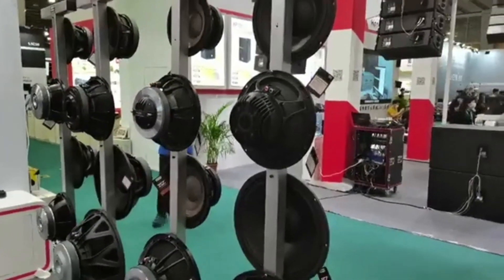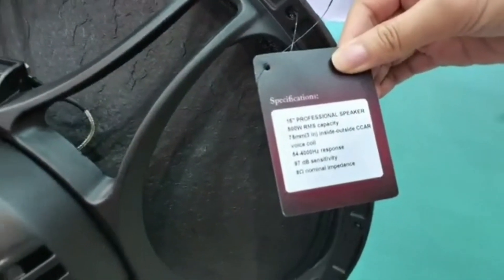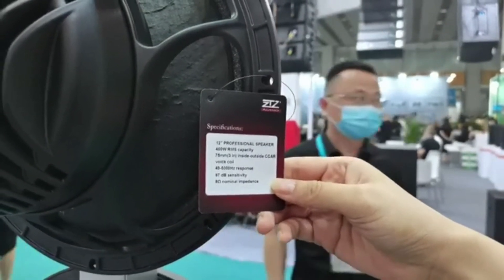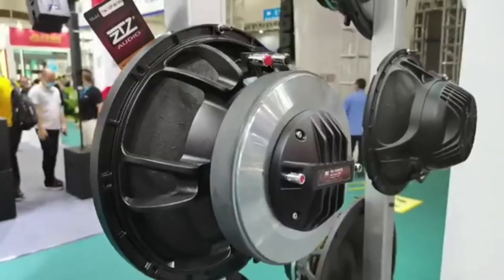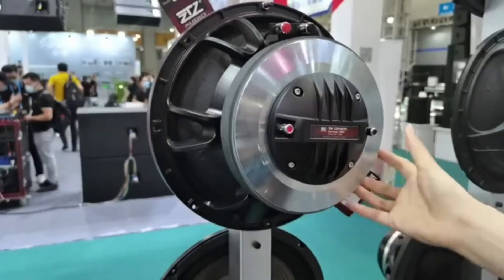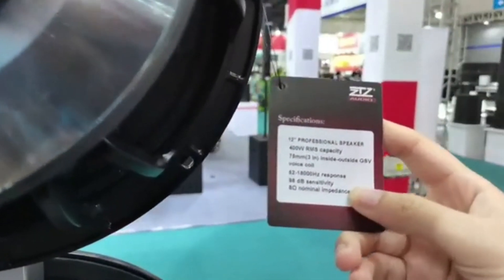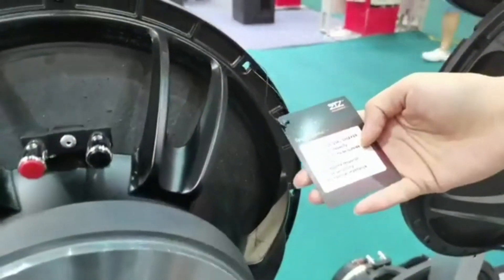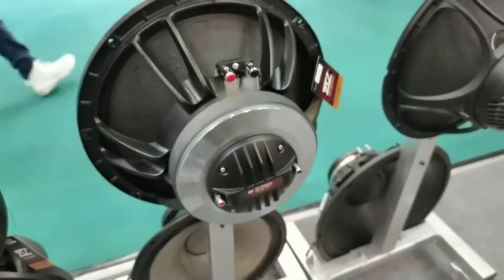Ferrite vs. Neodymium in speaker/Which speaker is BEST for you?Welcome to PROLIGHT + SOUND GUANGZHOU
Sound plays an important role in our daily lives, and speakers are one of the key components that convert electrical signals into sound. In loudspeaker design, the type of magnet has a significant impact on the production and presentation of sound. Among them, ferrite magnets (Ferrite) and neodymium magnets (Neodymium) are two common types of magnets. This article will describe the use of these two magnet types in loudspeakers and explore the differences between them.

Ferrite magnets, commonly called hard ferrites, are an affordable and stable magnet material. It is widely used in loudspeakers, especially in low-end applications. The ferrite magnets are able to provide just the right amount of magnetic force to allow the speaker to produce reasonable sound levels. However, ferrite has a lower magnetic density than NdFeB, so it may not be ideal where higher sound output or smaller size is required.

NdFeB magnet is a high-performance magnet material with excellent magnetic force density and magnetic properties. This makes it widely used in high-end audio and speaker applications. NdFeB magnets can provide greater magnetic force in a relatively small size, allowing speakers to produce higher sound levels and a wider frequency response range. However, the cost of NdFeB magnets is generally higher, which may become a consideration in some applications with limited budgets.

When choosing ferrite or NdFeB speakers, you need to consider many factors, including budget, required sound quality, application environment, etc. If the budget is limited and the sound requirements are not particularly high, ferrite speakers may be a suitable choice. And if you pursue higher sound quality and performance, as well as smaller size, then NdFeB speakers may be more suitable.

To sum up, both ferrite and NdFeB speakers have their own advantages and application areas. By understanding their features and differences, you can better choose the type of speaker that suits your needs for the best listening experience.